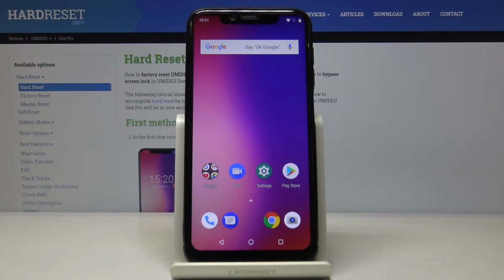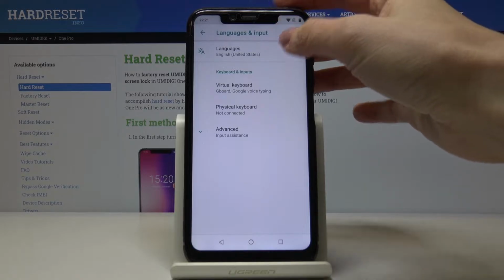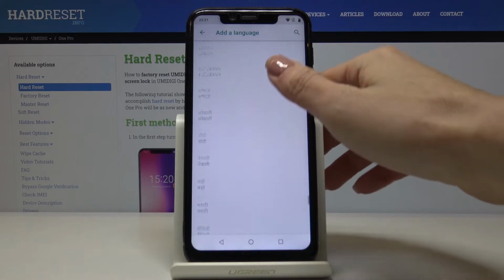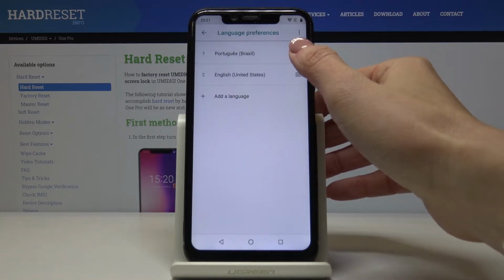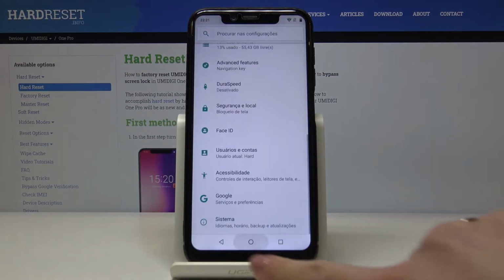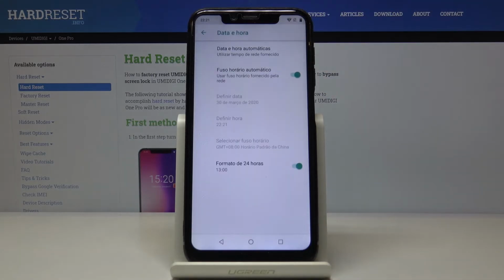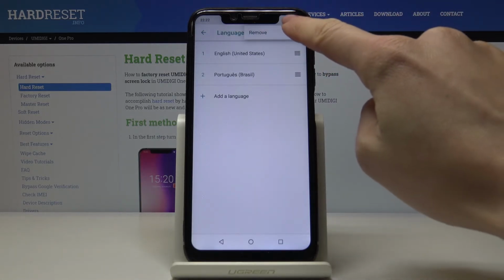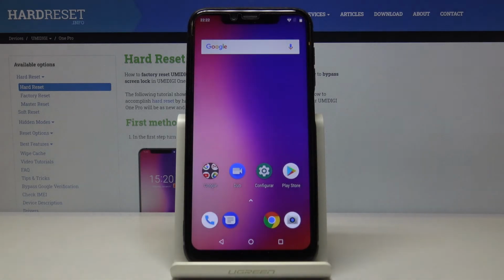How to Change Language in UMIDIGI One Pro – Language Setup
Would you like to go back to your native language in your UMIDIGI One Pro? If so, just come along with the following tutorial and smoothly update default language whenever you want to. Discover how to access list of all languages. Pick the preferred region and easily change language as often as you want to.

How to change language in UMIDIGI One Pro? How to set up language in UMIDIGI One Pro? How to apply language in UMIDIGI One Pro? How to pick language in UMIDIGI One Pro? How to set up default language in UMIDIGI One Pro?